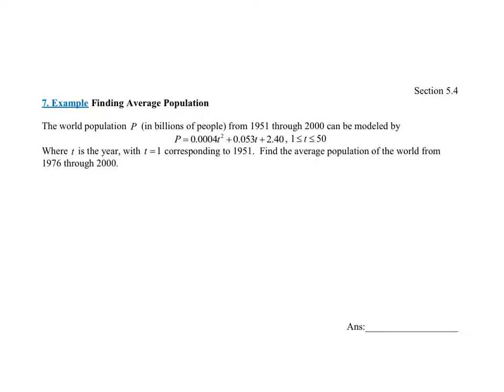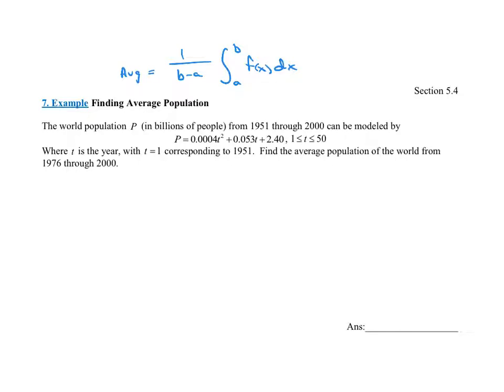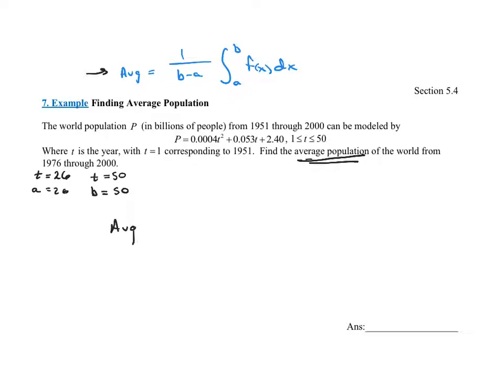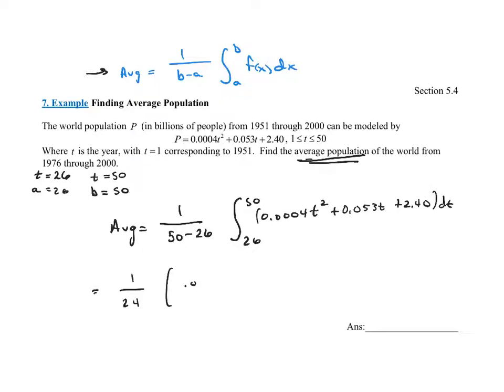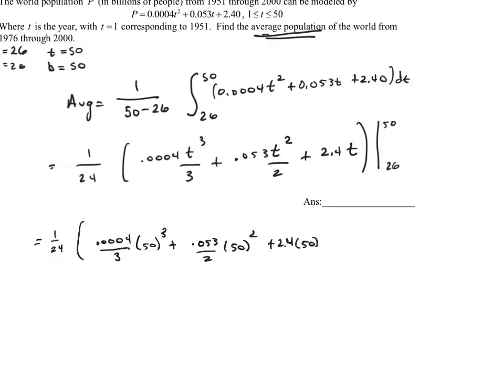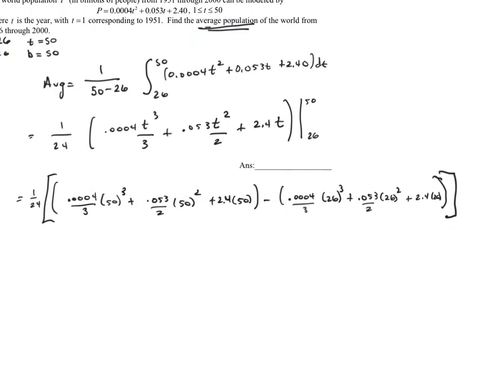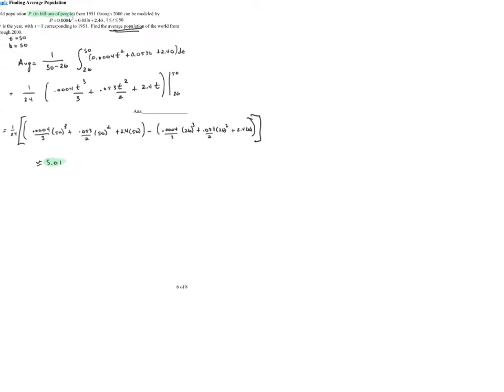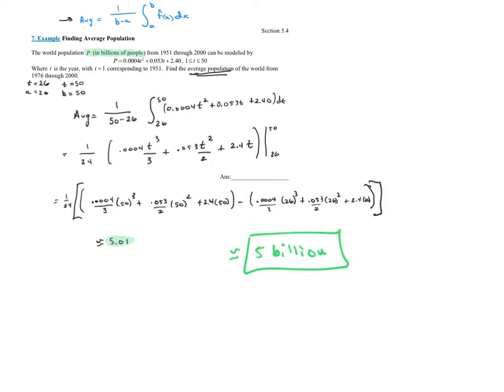5.4 Area and The Fundamental Theorem of Calculus-6